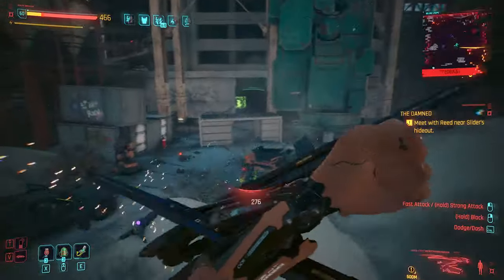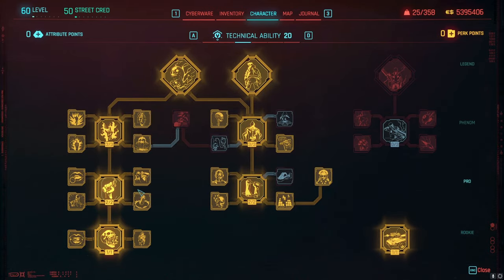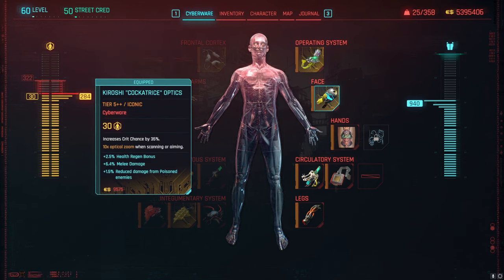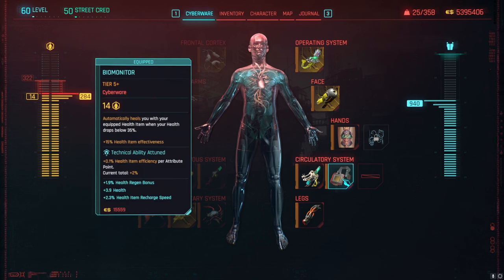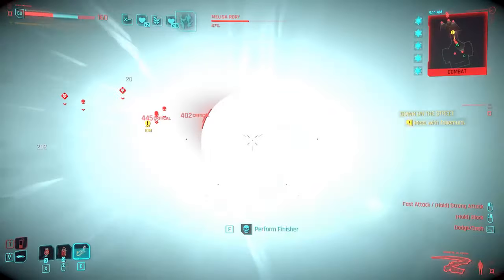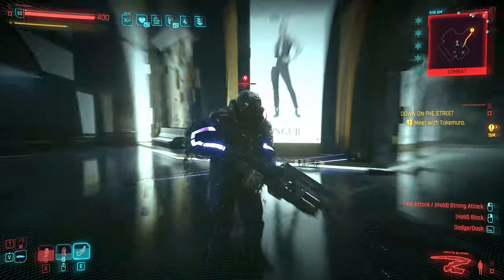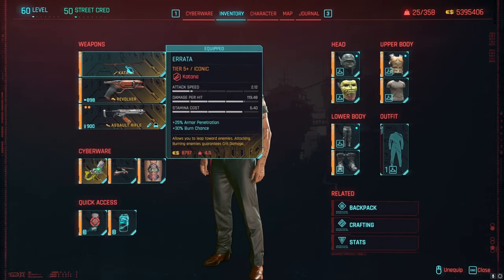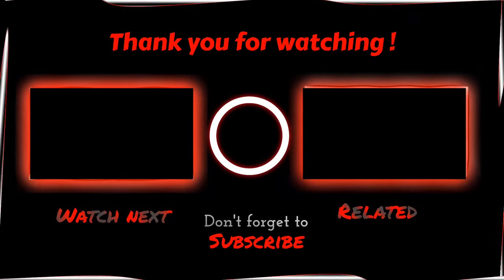Cyberpunk 2077 Mantis Blades Cyberpsycho Build Guide ~SUPER OP AND FUN MANTIS BLADES BUILD GUIDE!~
Expand Me -

Outro:
Intro 0:00
Character Tree 1:00
Cyberware 2:36
Optimizations 7:38
Outro 9:10